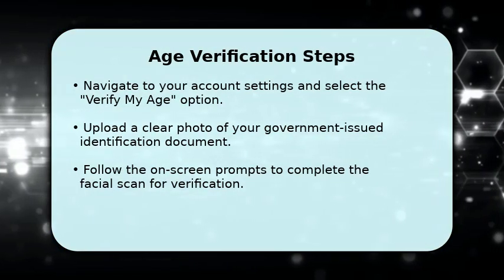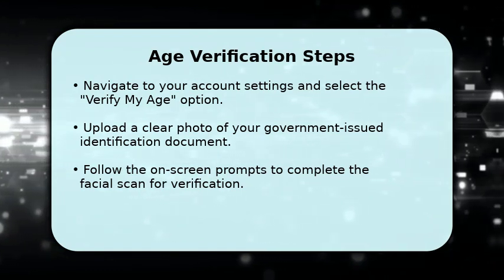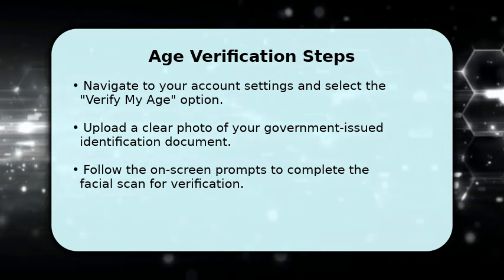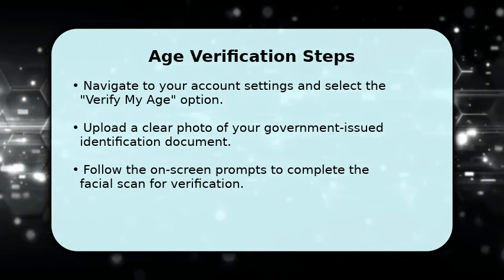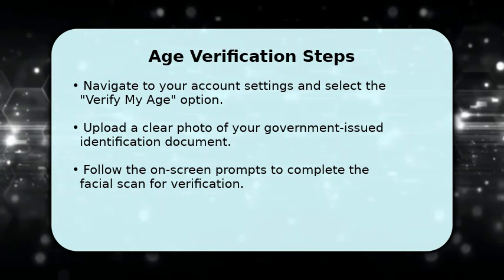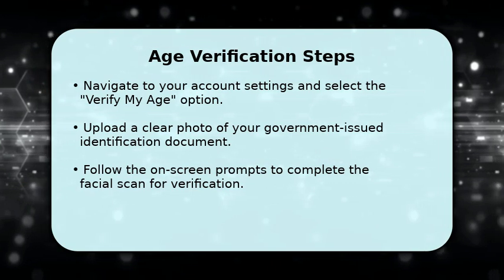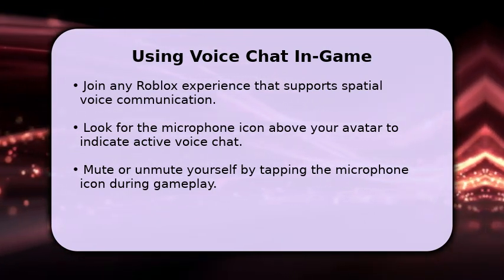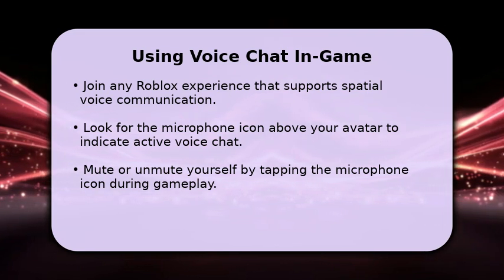How to Get Voice Chat on Roblox Mobile in New Update 2025 (Only Way)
▸ :^) Get ready for the latest update of Roblox mobile! In this video, we will show you how to enable voice chat on your device. With the new update, voice chat is now available, but it's not as easy as it sounds. Follow our step-by-step guide to get voice chat working on your Roblox mobile game.

Roblox mobile update, voice chat enabled, new update 2025, get voice chat roblox, roblox mobile voice chat, how to enable voice chat, roblox voice chat update